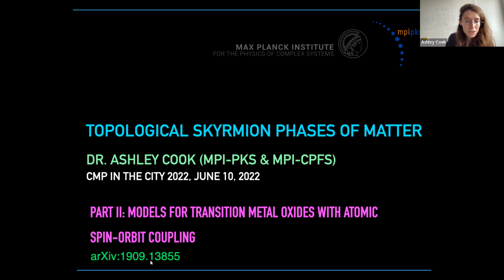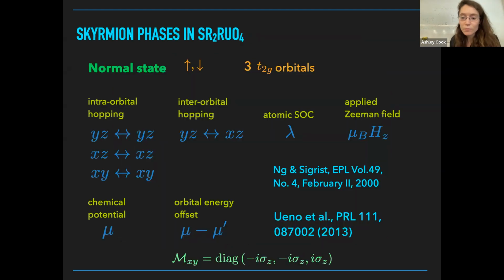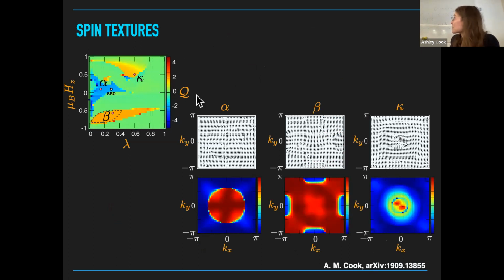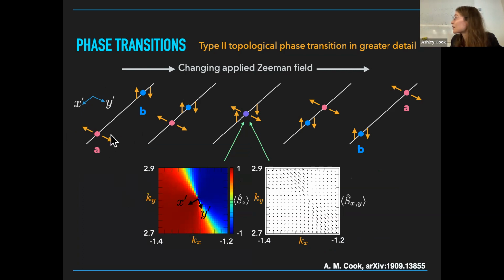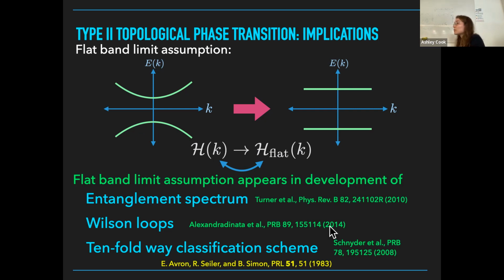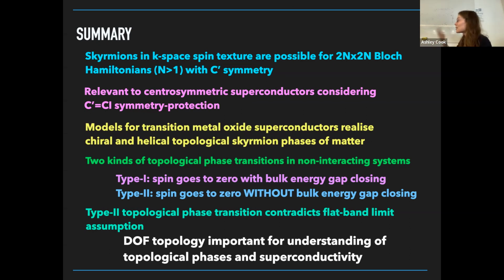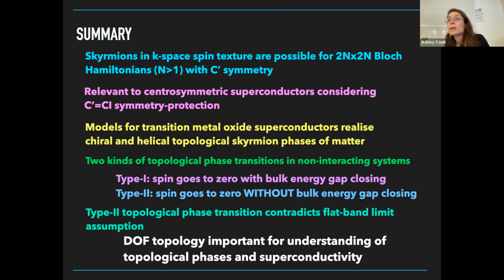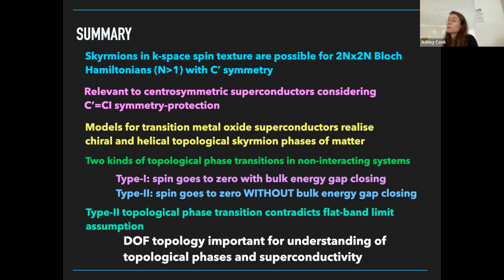Ashley Cook 2 “Topological skyrmion phases of matter II "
Ashley Cook  “Topological skyrmion phases of matter II: realization in transition metal oxide superconductors and topological phase transitions”

In her second lecture at condensed matter in the city II, Ashley Cook discusses new classes of topological phase transitions.